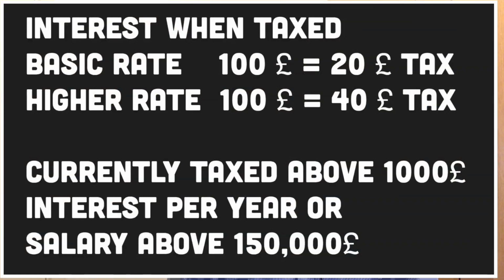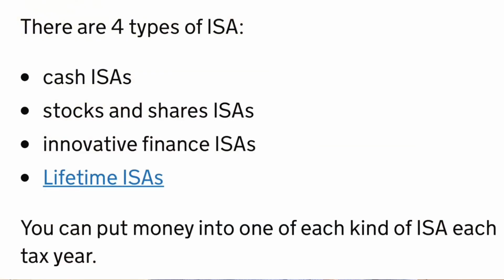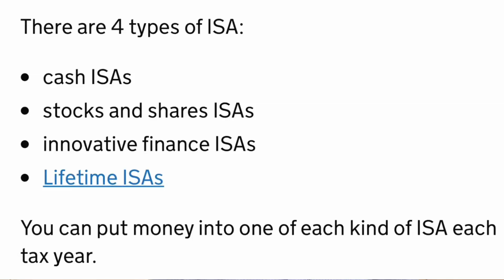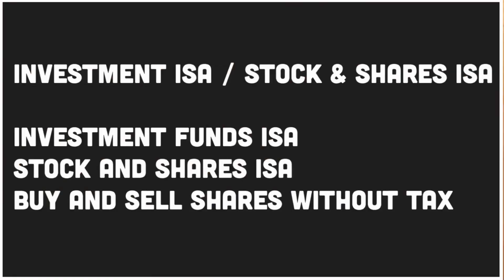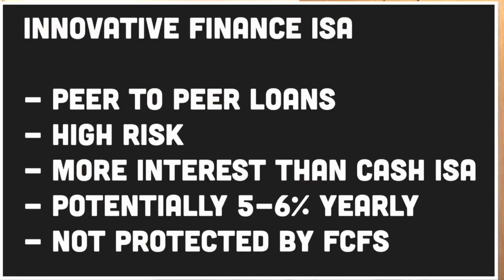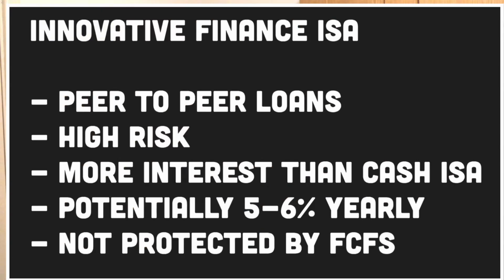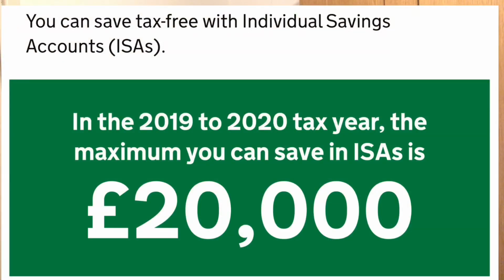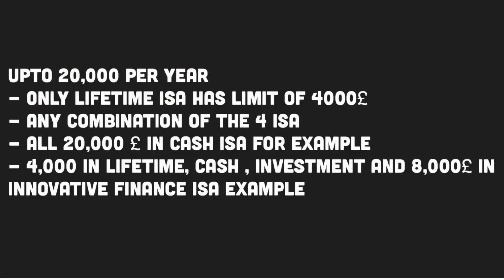Investing TAX FREE U.K. | What is an ISA | Basics of ISA | English | Part 1